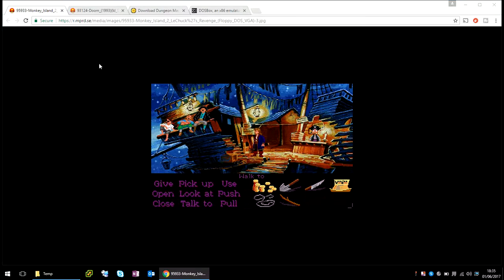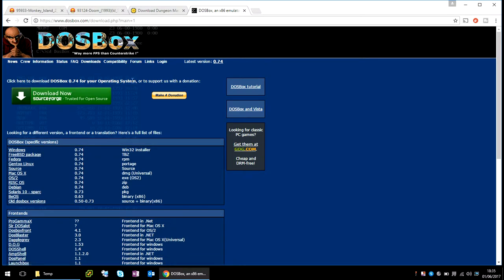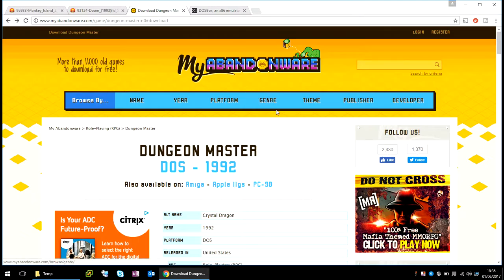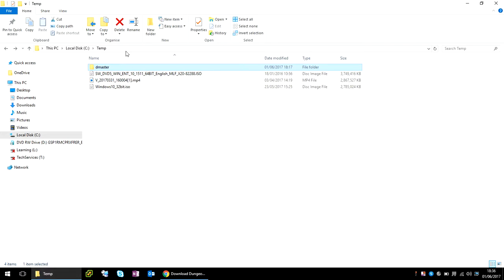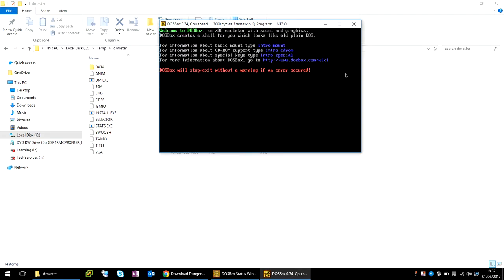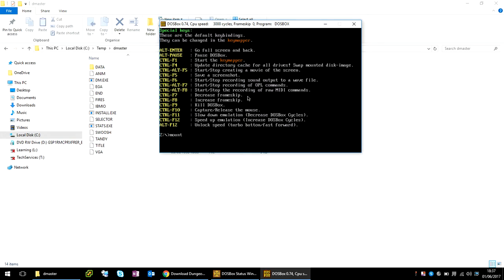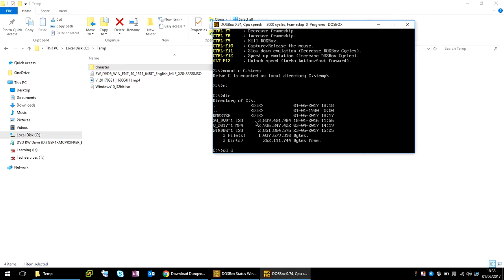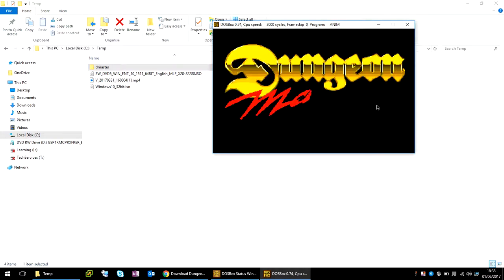How To Install and Play Old MS DOS Games In Windows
Hi, In this video I will show you How To Install and Play Old MS DOS Games In Windows

Do you want to play all your old favourite ms dos games in windows? Well now you can by using a ms dos emulator called dosbox.

Now copy your ms dos game to C:\Temp folder on your windows machine (I download games The game I show you in the video is called Dungeon Master by ftl

Now open dosbox via the start menu, in the command prompt type in the following

intro   (To see all settings for dosbox)
mount c C:\Temp   (To mount the C:\Temp folder in to dosbox)
C:  (To change to the C drive)
cd C:\Temp   (To change path)
dir  (To see contents of the folder)